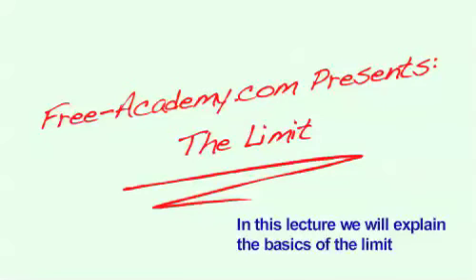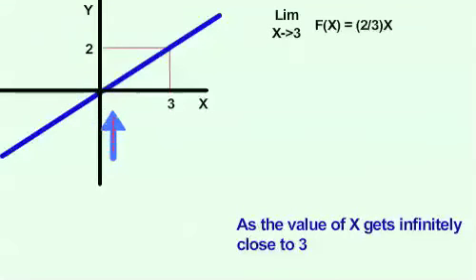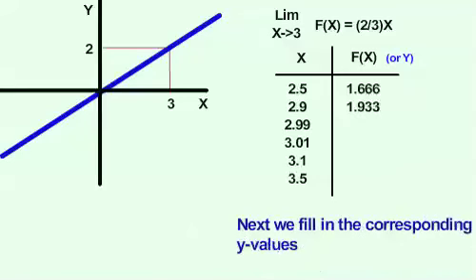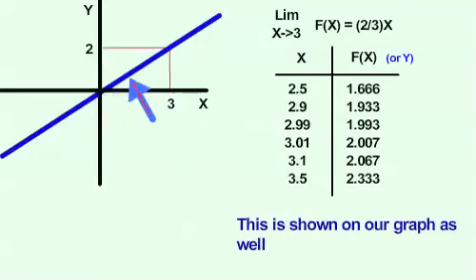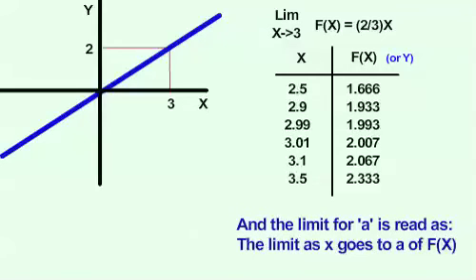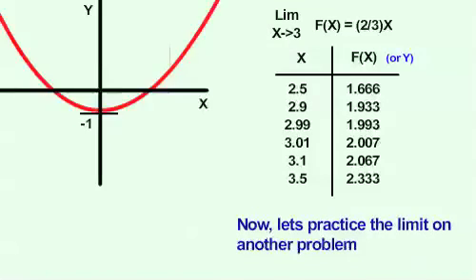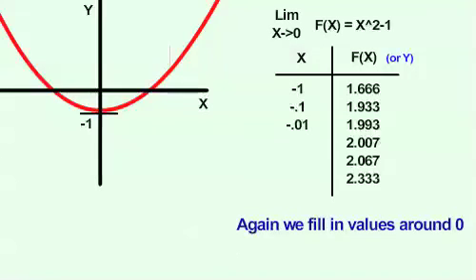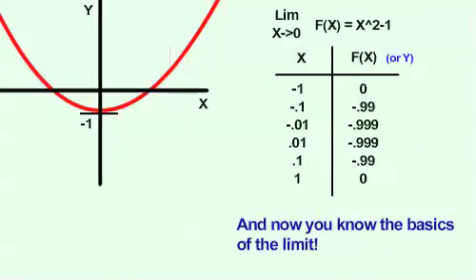The Limit - Calculus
Free-Academy.com explains the introduction of the limit. This is the basic concept with limits found by the table method.